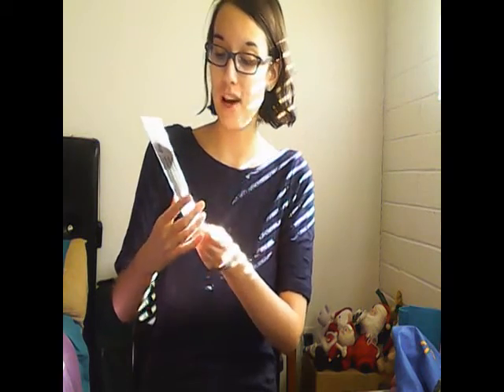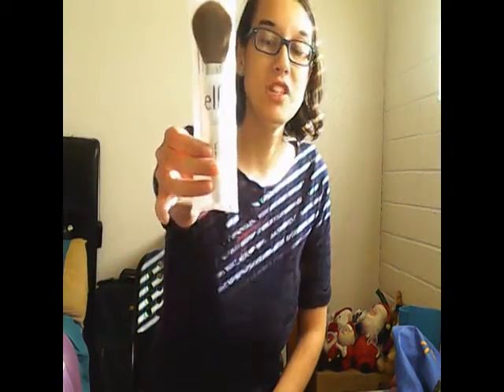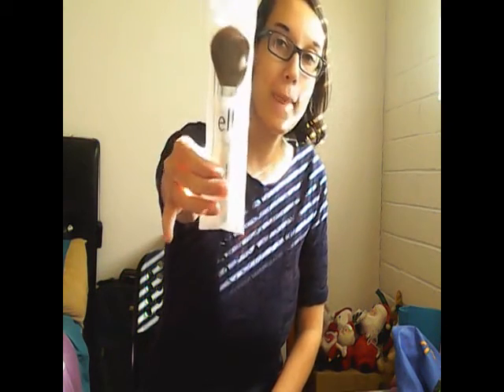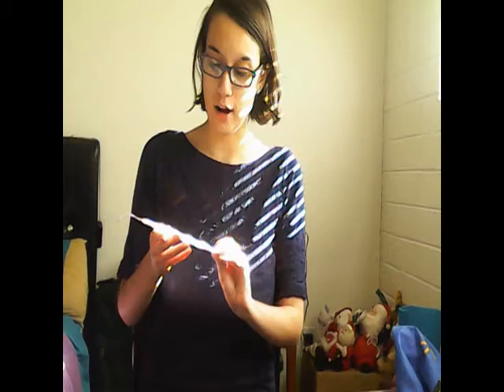How many makeup brushes was I able to get with only 4 dollars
Hey guys in this video I'll be telling you how many makeup brushes I got with using four dollars.